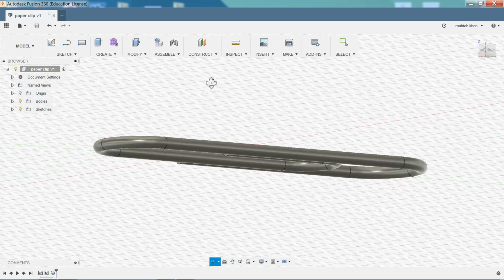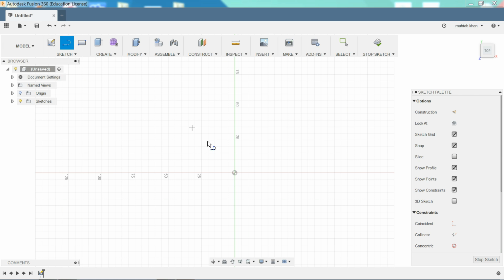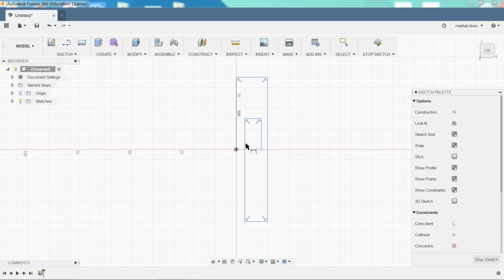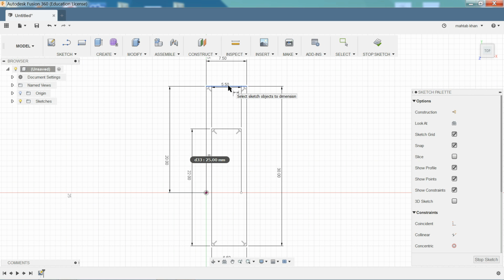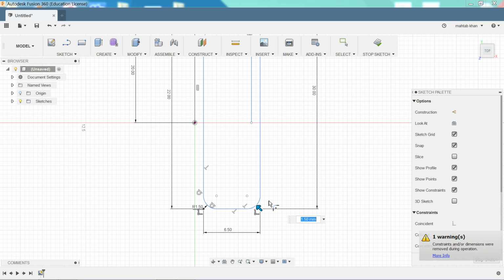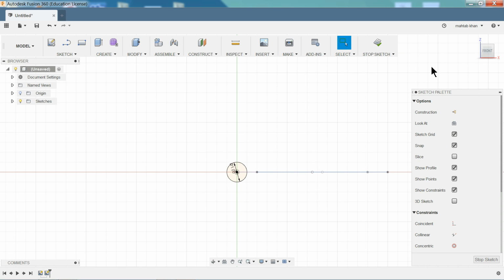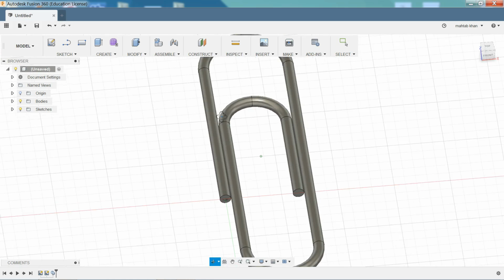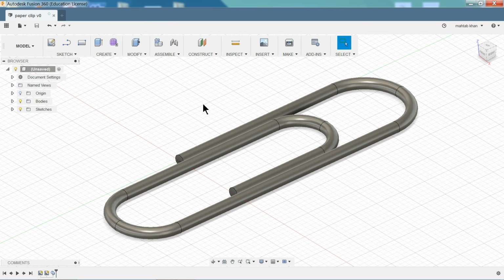Autodesk Fusion 360 Tutorial Paper clip (Sweep feature)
we will learn about sketch, fillet sketch, Sweep features and Appearance setting features in Autodesk Fusion 360.